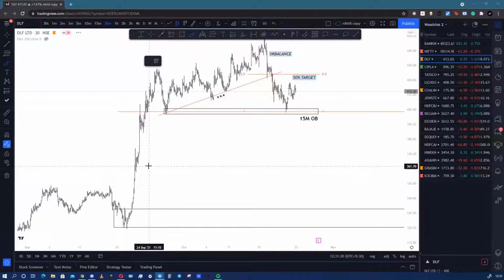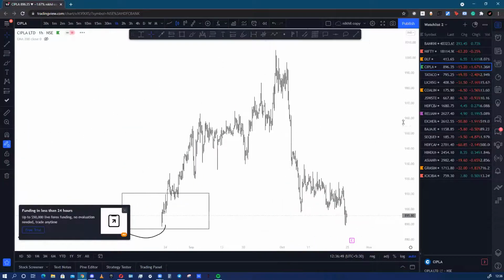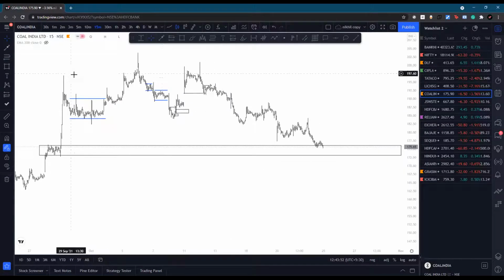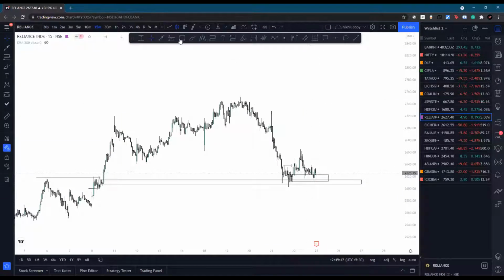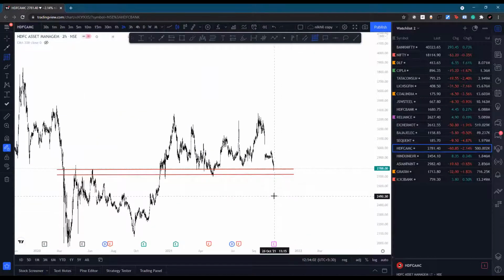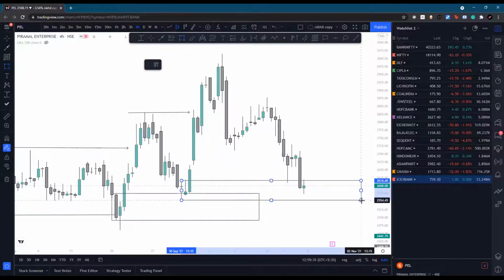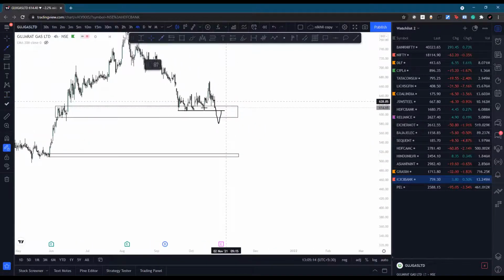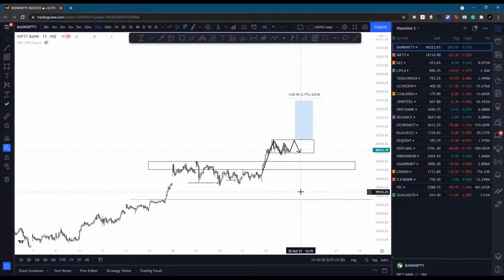WEEKLY OUTLOOK | INTRADAY AND SWING TRADING SETUPS | 25/10/2021